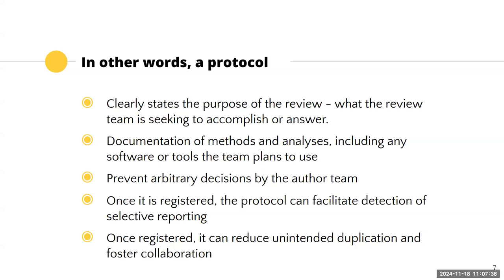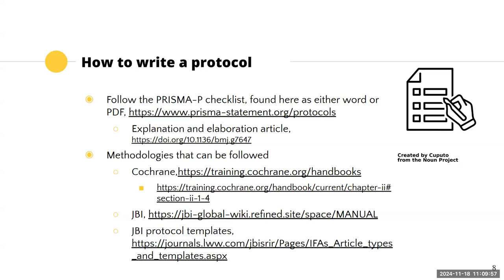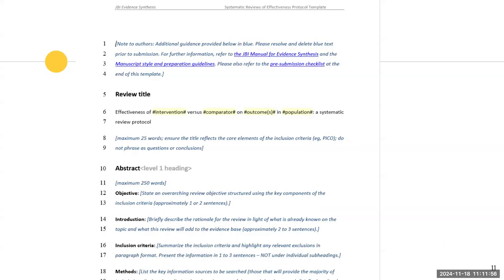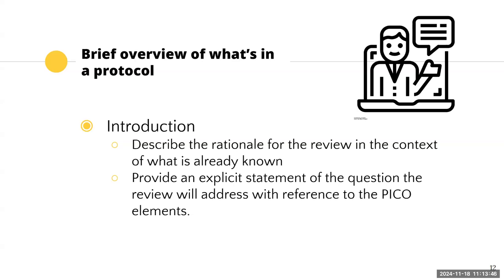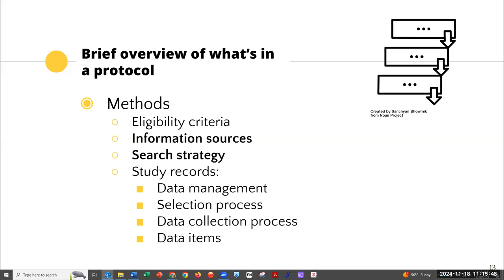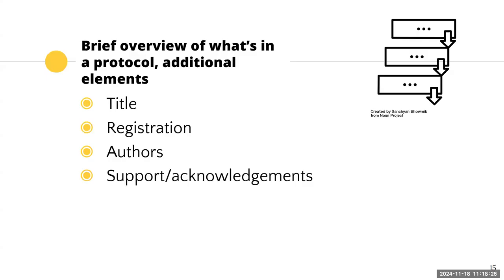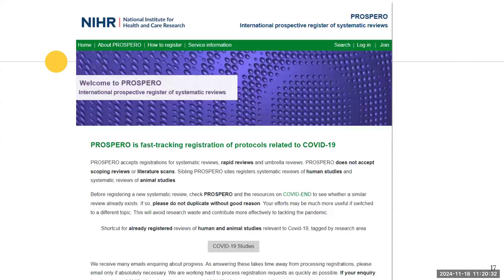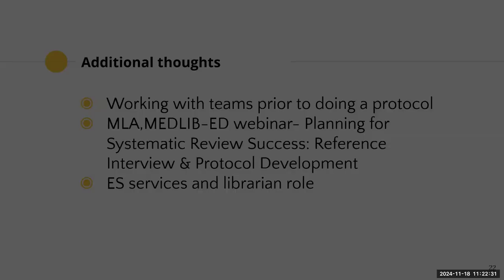Evidence Synthesis Protocols and Why They are Important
Why is writing or registering a protocol essential for an evidence synthesis project? Crafting a protocol enhances transparency and ensures reproducibility, fostering trust in the findings. It also aligns all team members with a transparent, unified process. Discover key elements to include in a protocol, explore platforms for registration, and consider various options for publication.